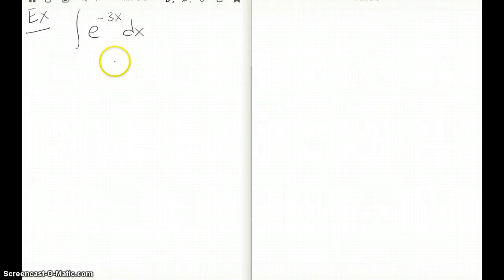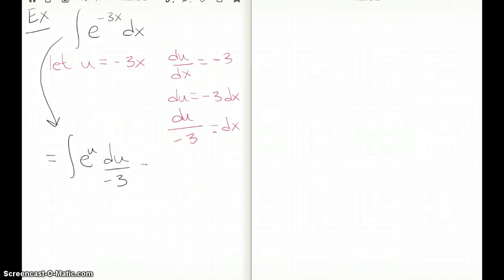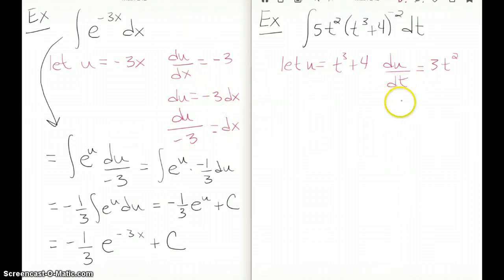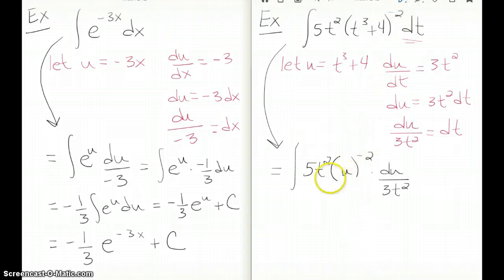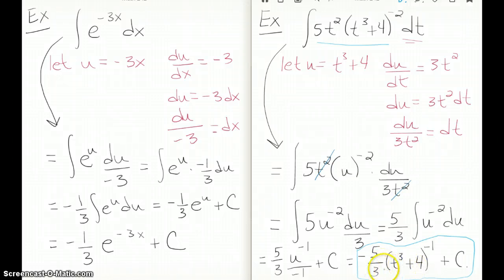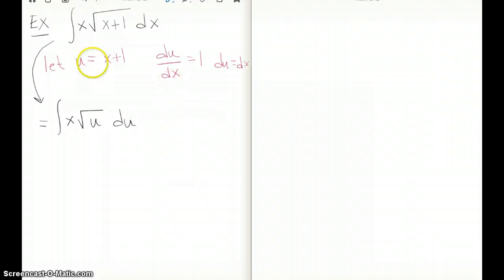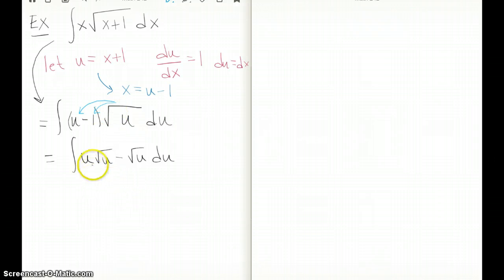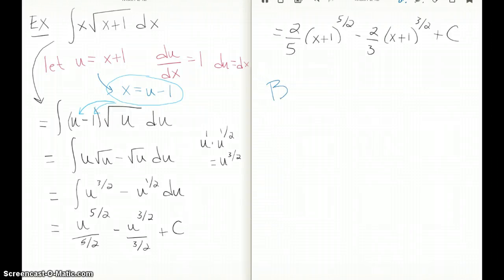242 Section 13.2 Video C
Substitution and Back Substitution